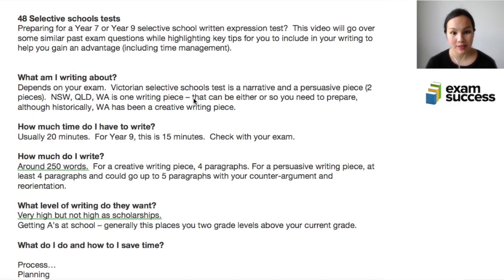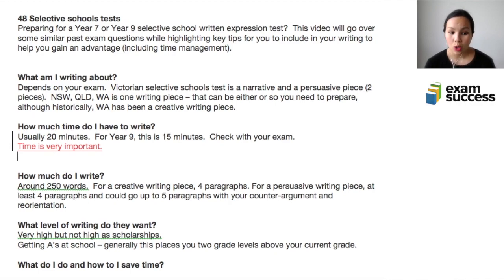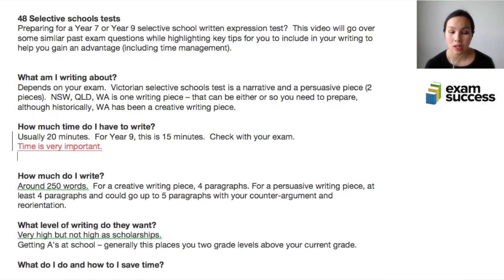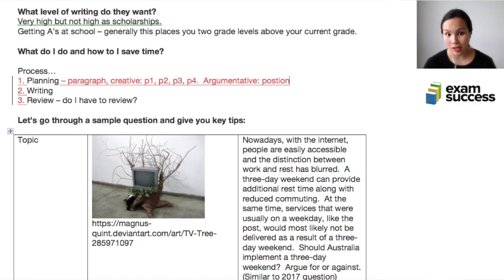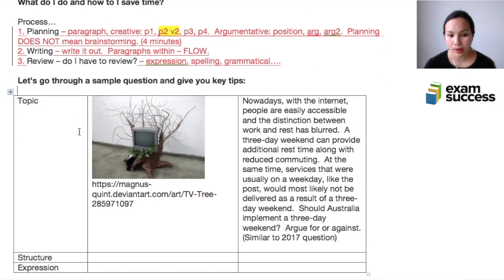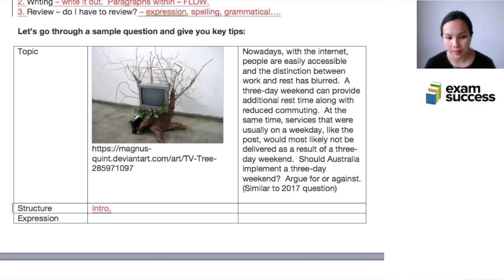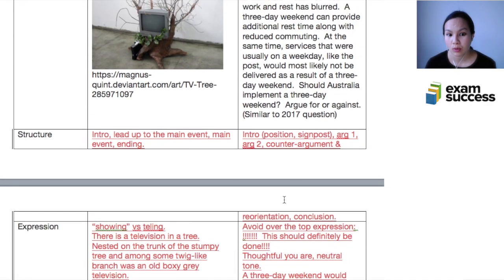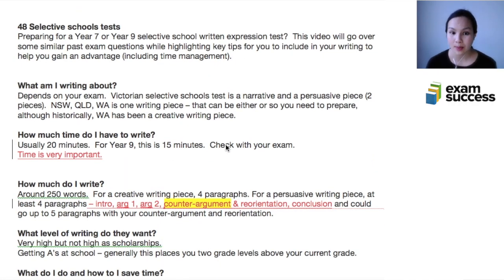Written Expression in Selective School Tests (includes similar past exam question from 2017 test)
Ace written expression/writing test in the high stake’s selective schools test or SEAL exam that takes place each year in states like NSW, VIC, QLD and WA.  This video aims to answers questions like: How much time do you have to write? What should your child be doing in that time? What style of writing is required?  What level of writing do they want?  How many words does your child need to write? What do you need to do to save time and it also goes through two similar past questions that appeared on an ACER test and an Edutest exam.

This video is one of 96 masterclass videos from Exam Success writing club Writing Club is similar to a writing tutoring program, but better because each students gets their own roadmap!  I hope you find this video useful and please let me a comment to help me improve it.